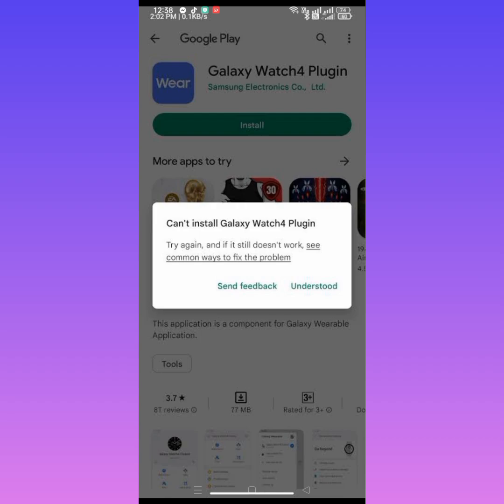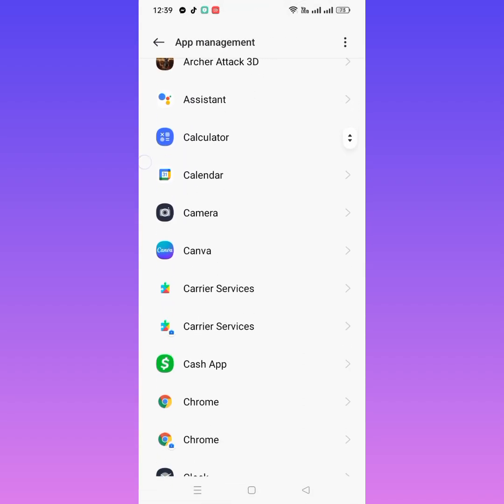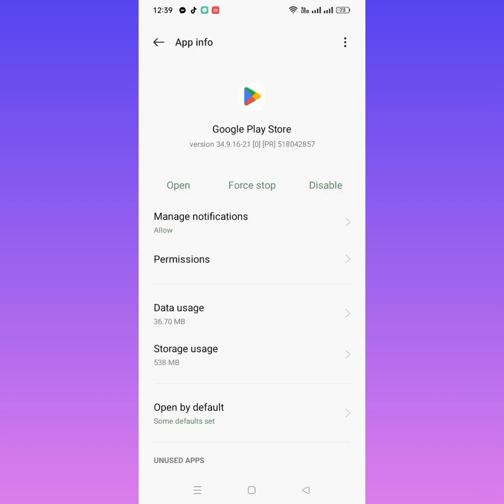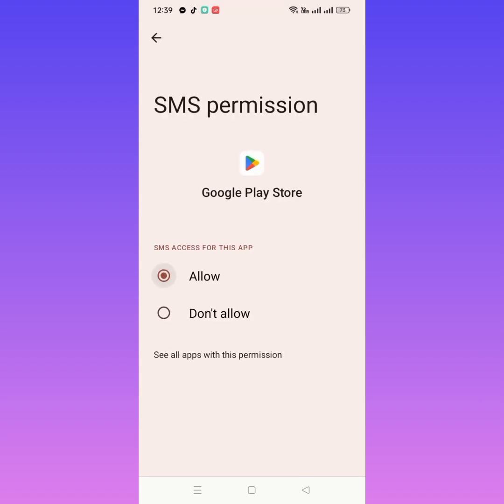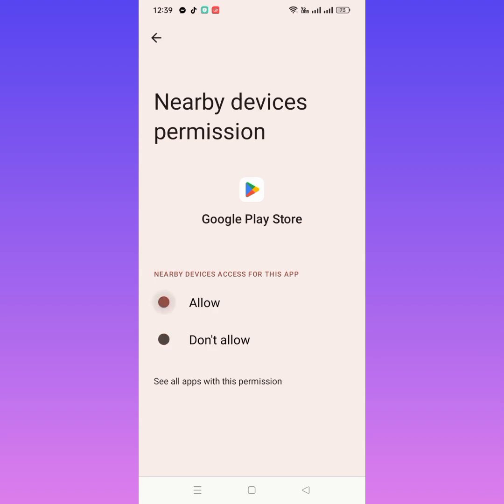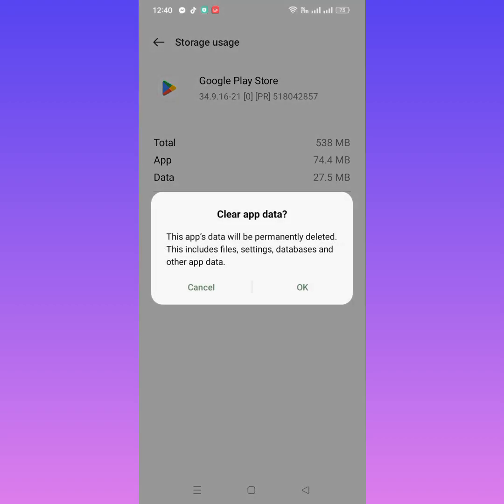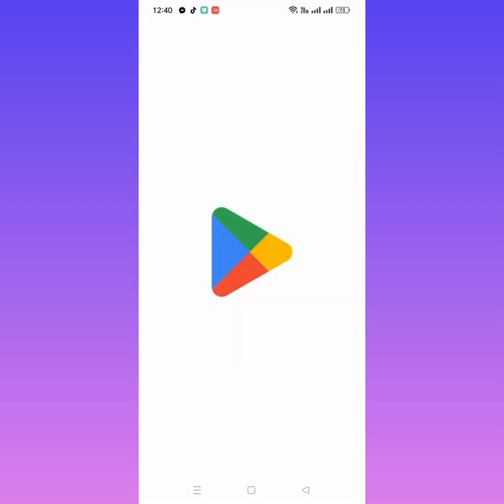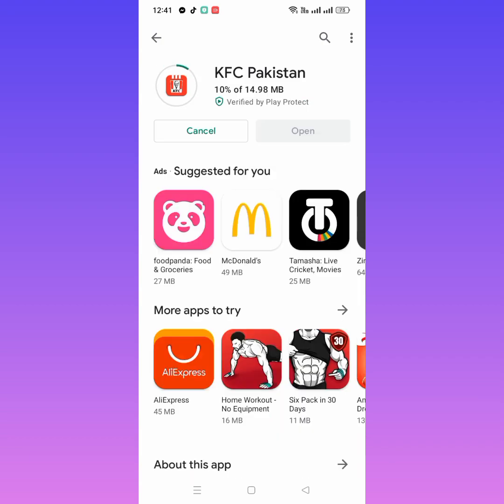Try Again and if it Still Doesn't Work See Common Ways to Fix The Problem Play Store | 2023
Hi Everyone Well Come to My Channel. In this video I gonna Show you " Try Again and if it Still Doesn't Work See Common Ways to Fix The Problem Play Store  " on Your iPhone and Android Phone .